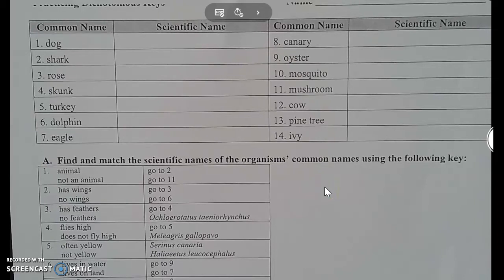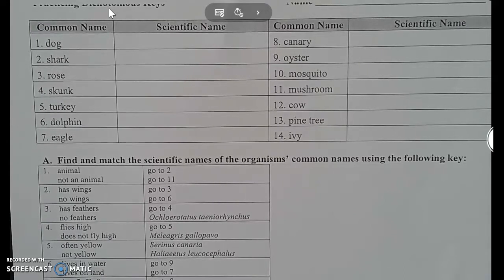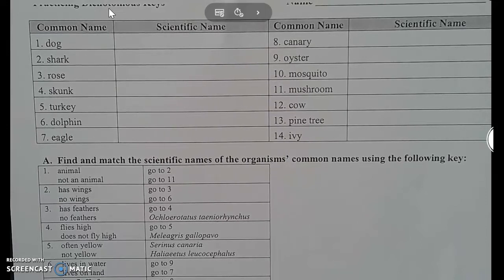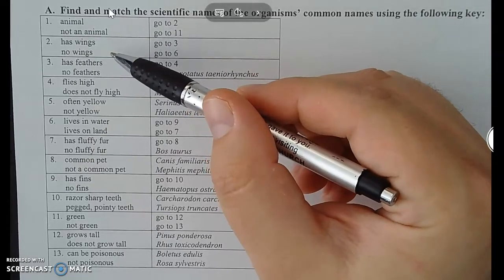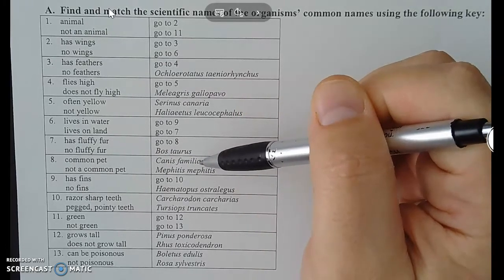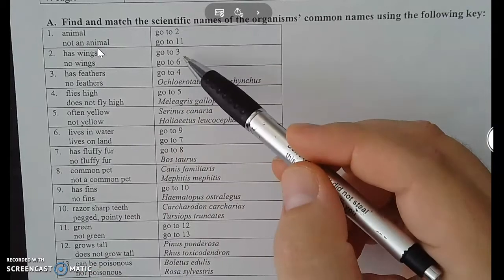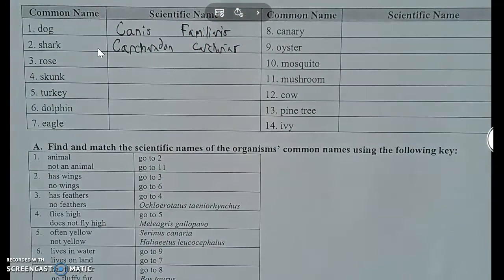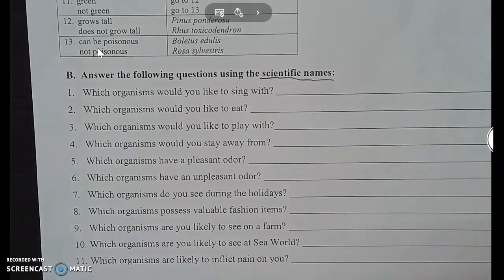Dichotomous Key Practice